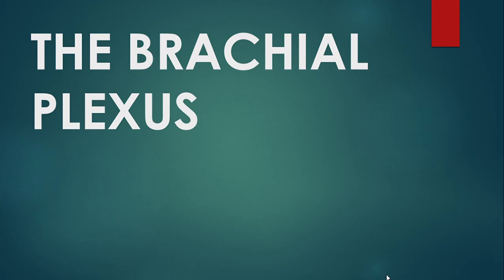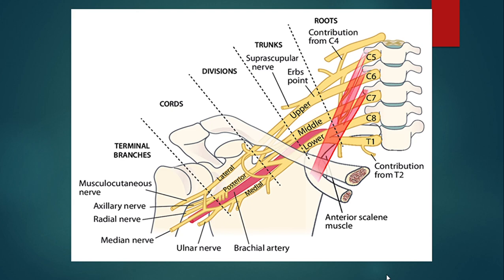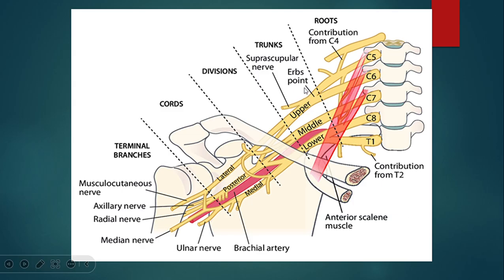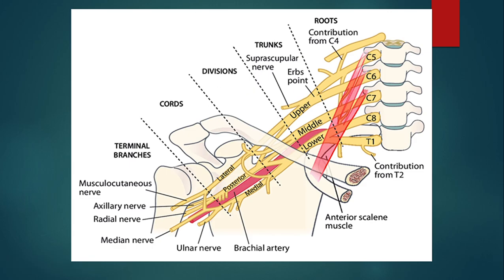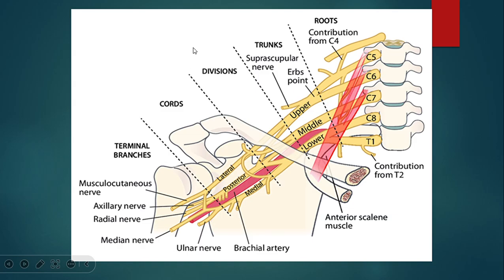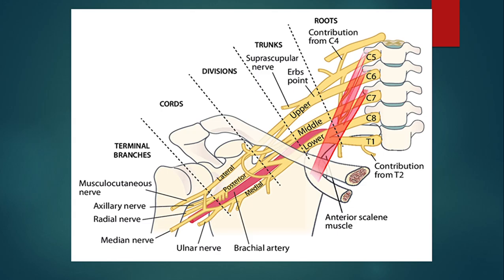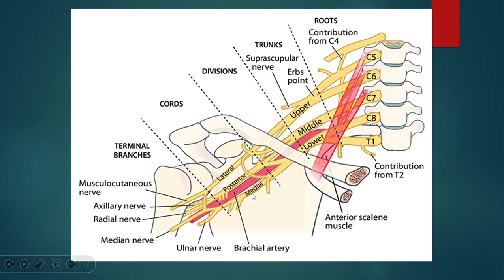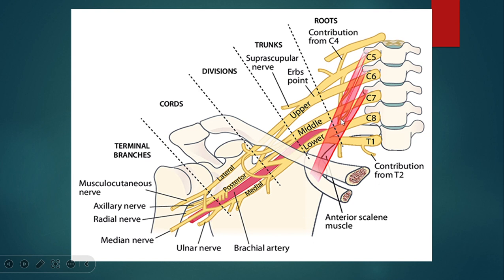THE BRACHIAL PLEXUS PART 1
THIS VIDEO EXPLAINS THE BRACHIAL PLEXUS INTRODUCTION

IM A MEDICAL STUDENT FROM MULUNGUSHI UNIVERSITY